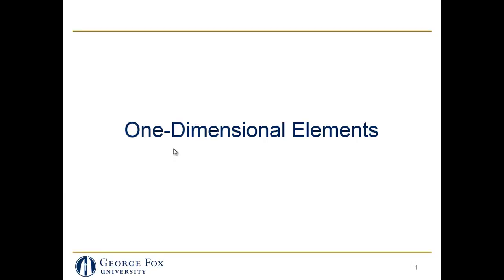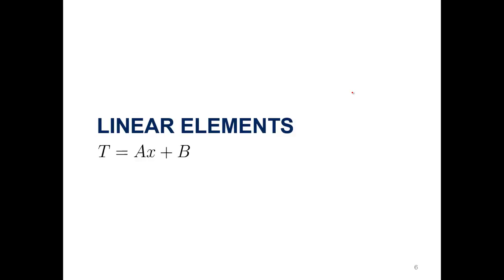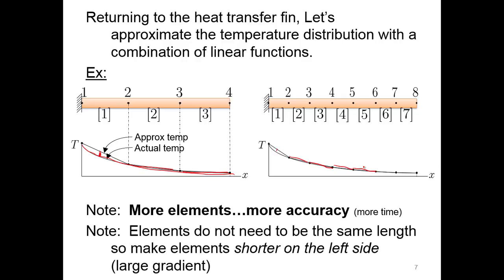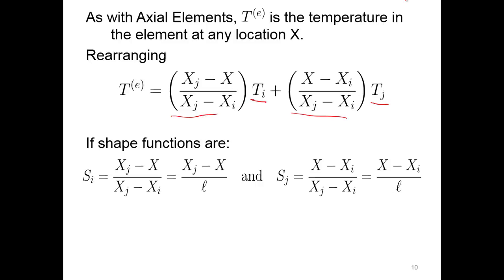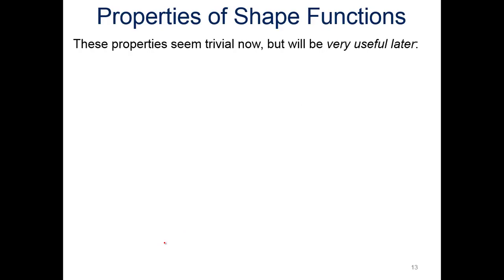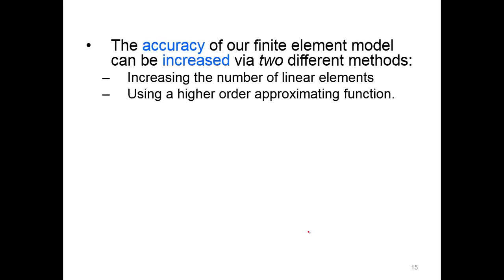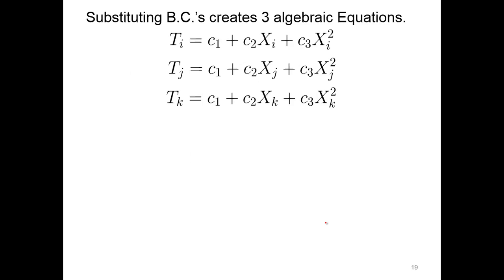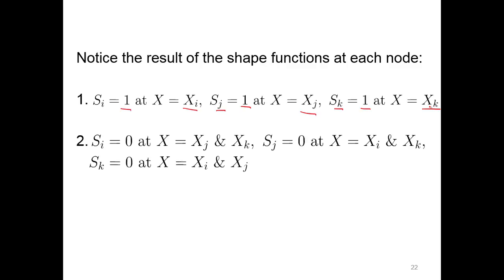1-D Elements (1/4): Linear and Quadratic Elements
00:28 - Outline
01:16 - Introduction to Fin Temperature Profile

Linear Elements
01:45 - Discretization (actual vs. approx. temp. profile)
03:27 - The linear element equation
04:07 - Finding the Linear Shape Functions
05:37 - Generalizing the Linear element equation
06:24 - Properties of Linear Shape Functions

Quadratic Elements
07:41 - Discretization
09:19 - The quadratic element equation
09:32 - Finding the Quadratic Shape Functions
10:11 - Generalizing the Quadratic element equation
10:40 - Properties of Quadratic Shape Functions